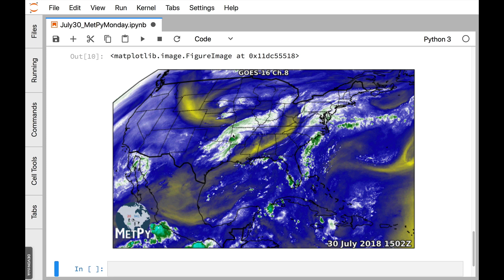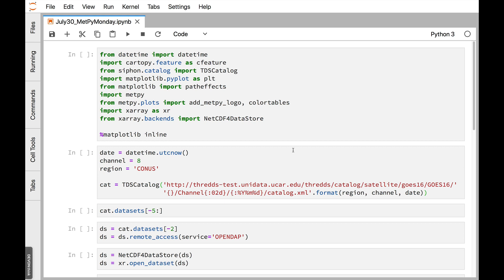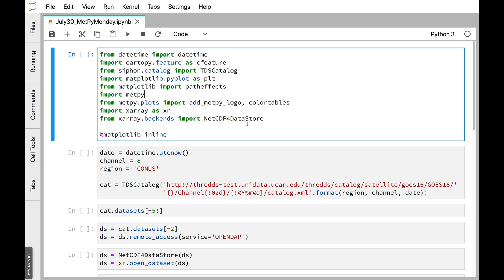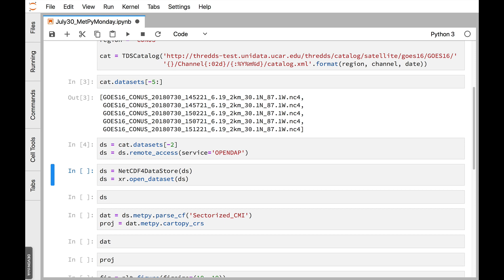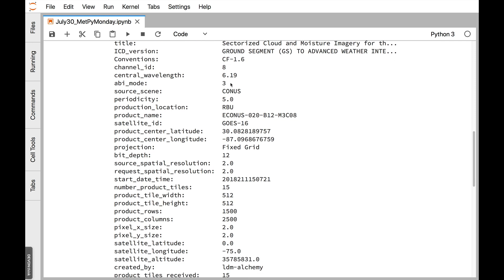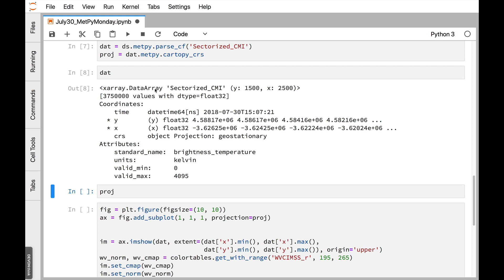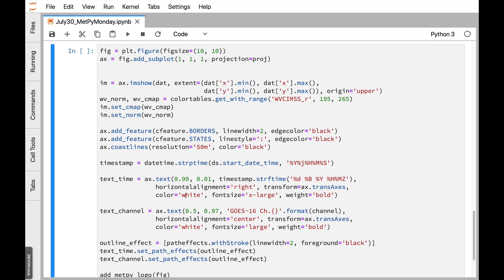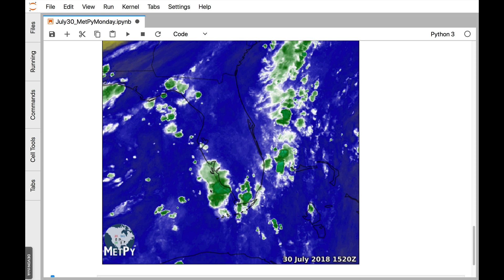MetPy Mondays #52 - Projection Magic